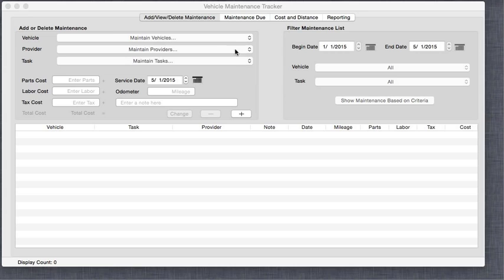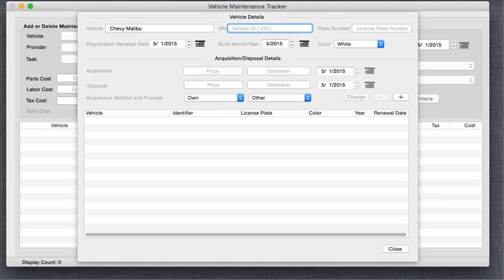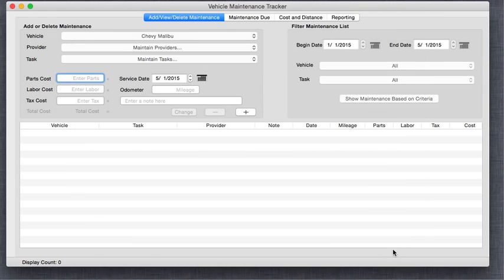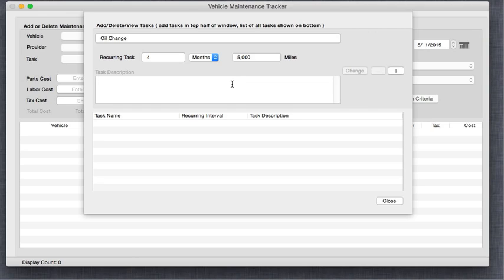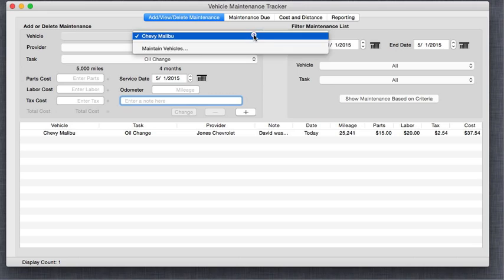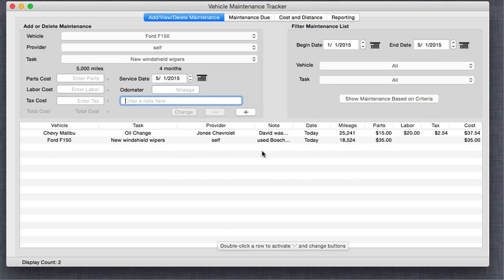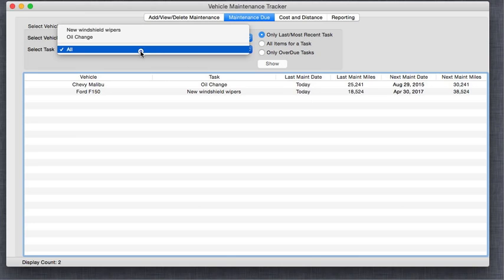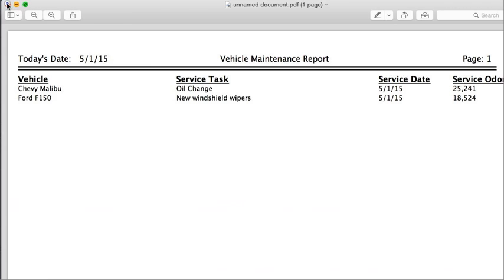VMT Screencast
How Vehicle Maintenance Tracker operates